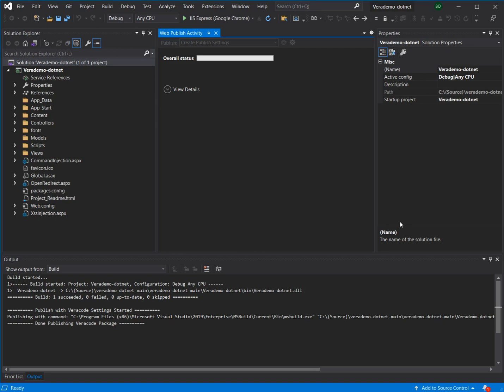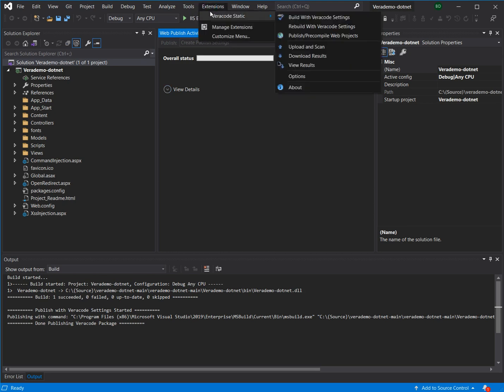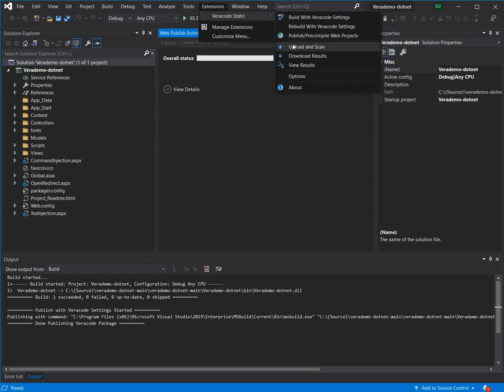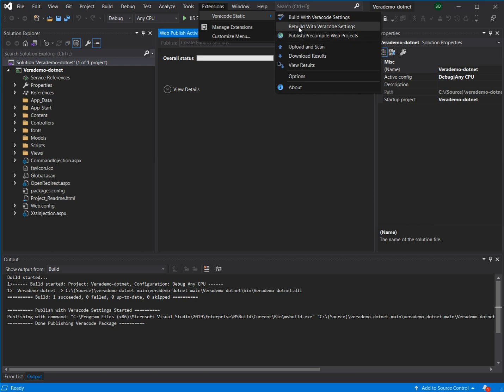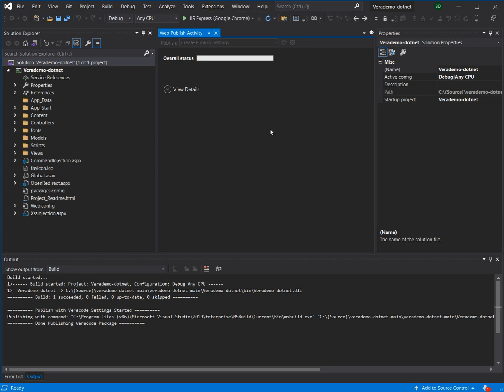Packaging the Project Files in Visual Studio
In this video we wiill demonstrate how use Visual Studio to package the application for the SCA Veracode scan.